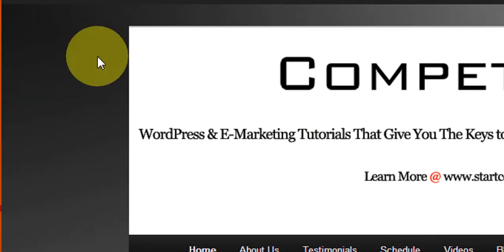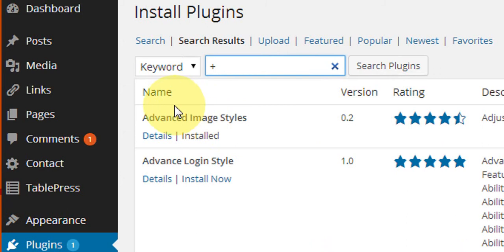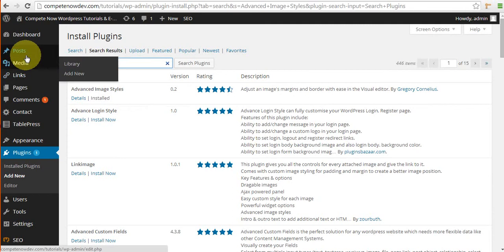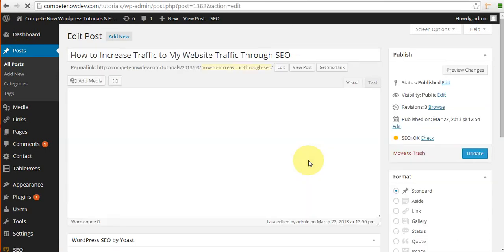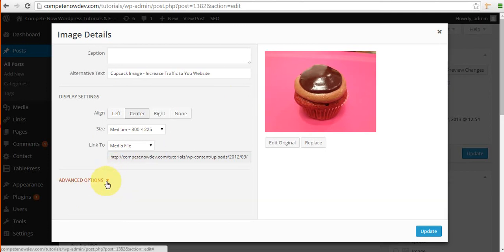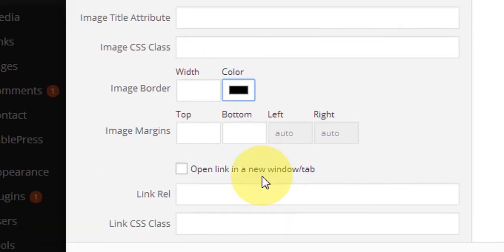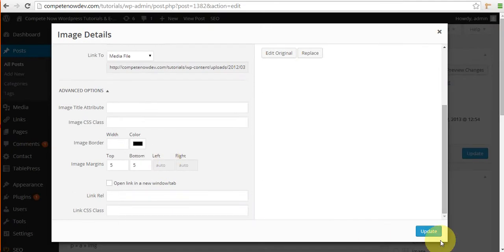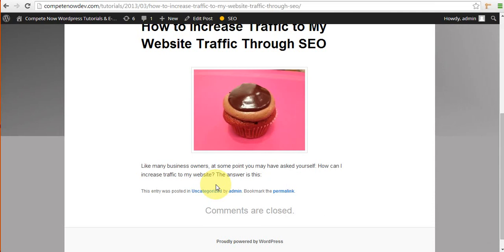Adding Padding Around Images in Wordpress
In this WordPress tutorial, I will demonstrate how to add padding around your images in wordpress while using the visual editor. No HTML needed!

Search for the plugin with" Advanced Image Styles"